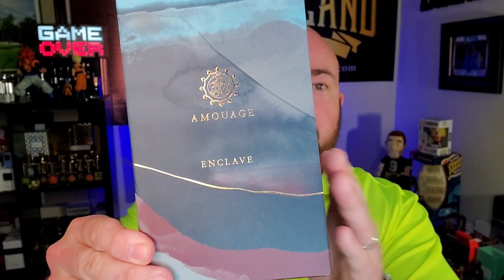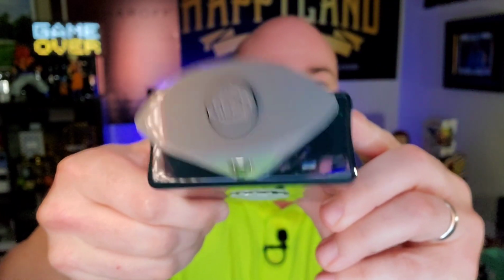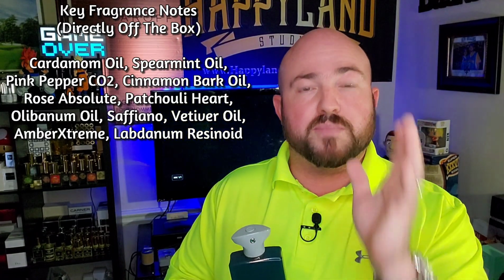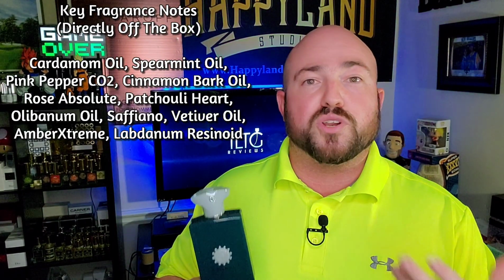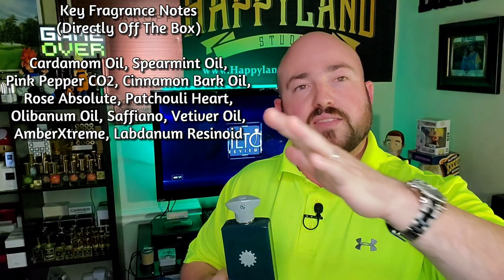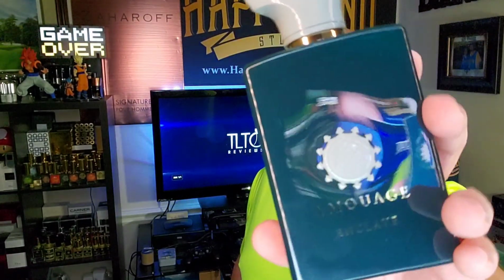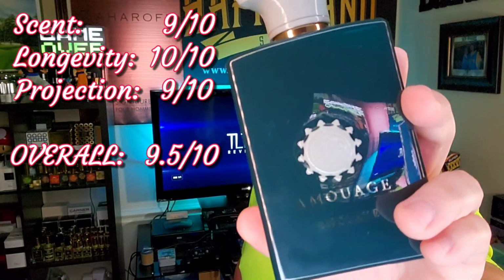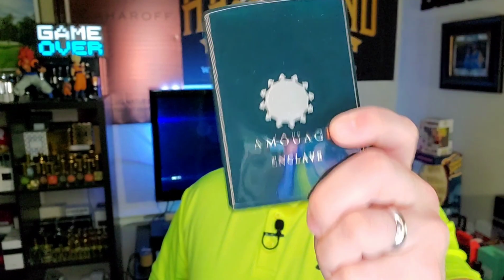Beast Mode Minty Fragrance for Men | Amouage Enclave | Cologne Review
Checkout Amouage Enclave and the rest of the Renaissance Collection

Purchase Exit the King and other great fragrances

Juliette Has a Gun - Musc Invisible from Twisted Lily